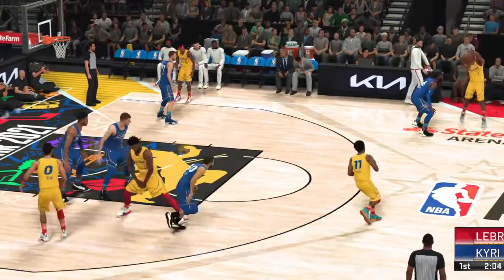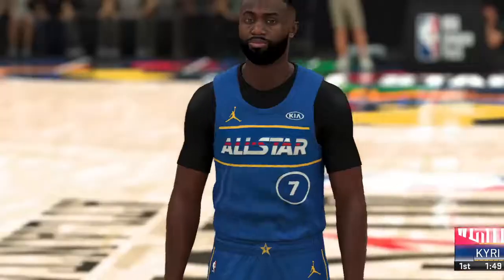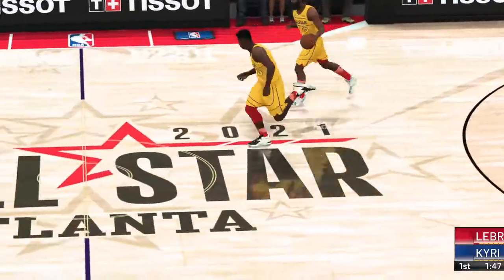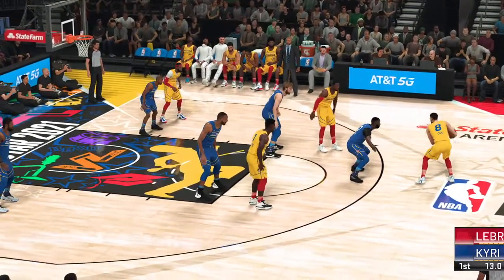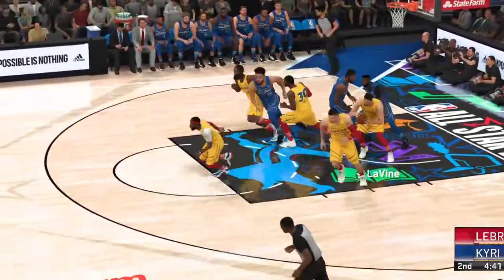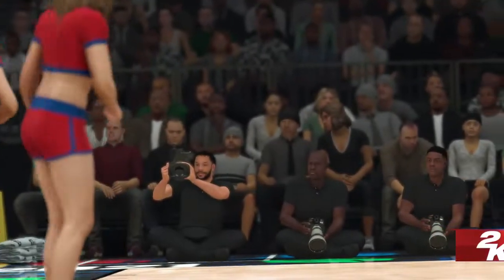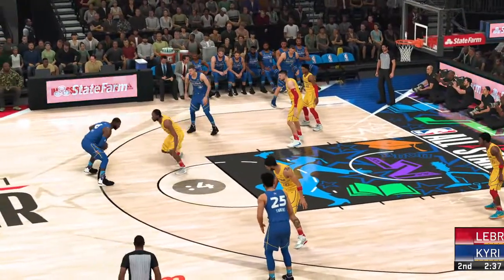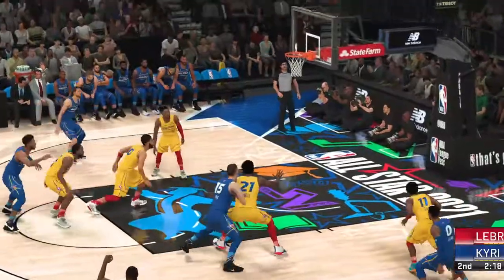All Star Game